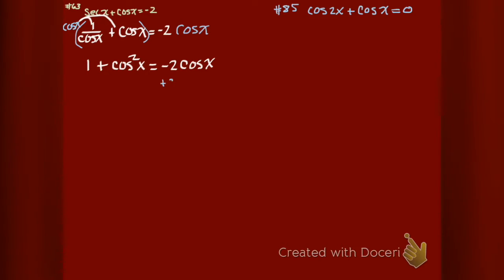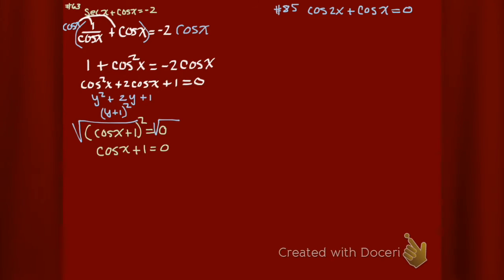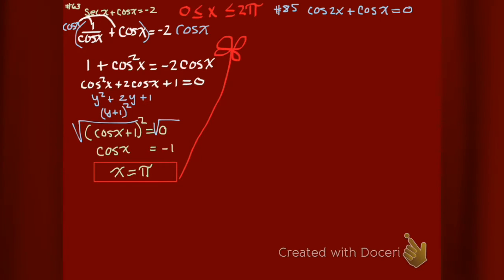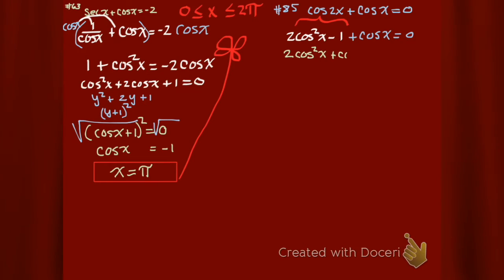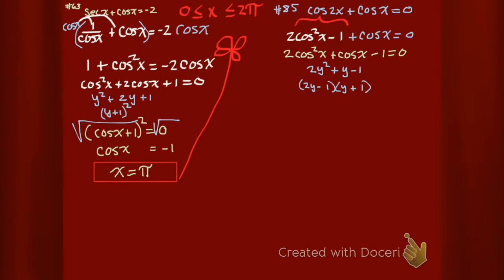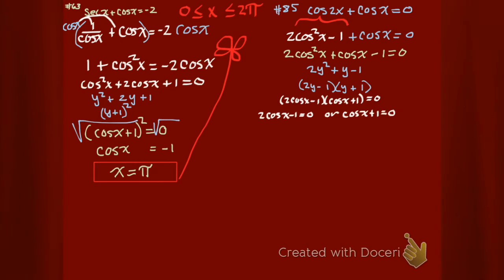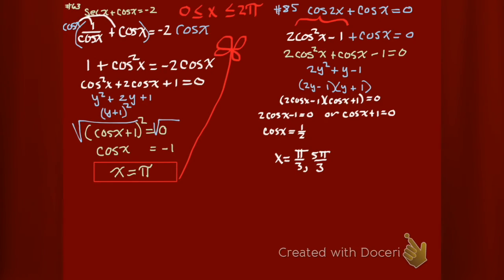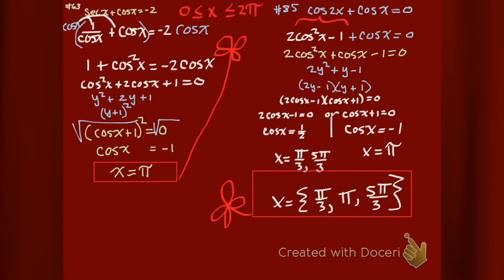Solving trigonometric equations with different functions